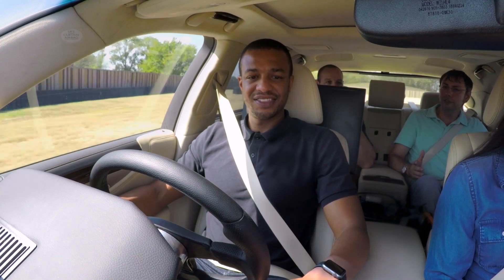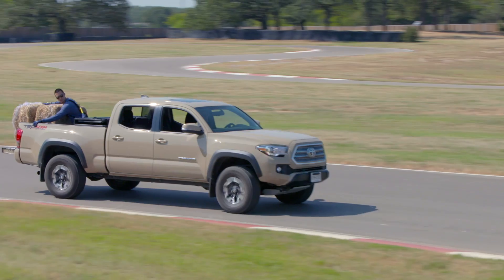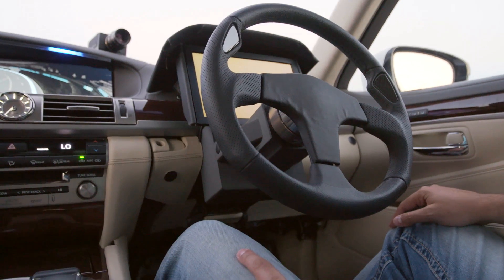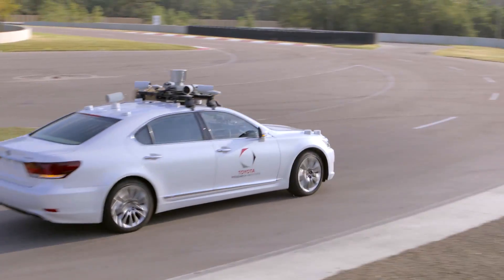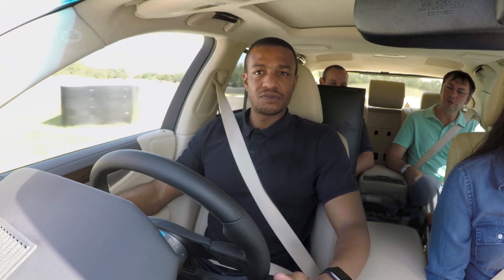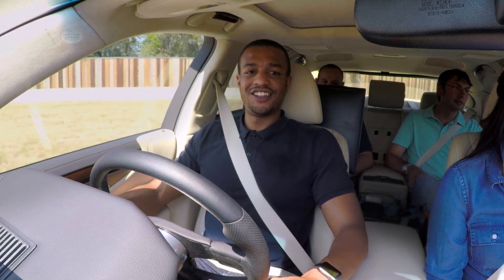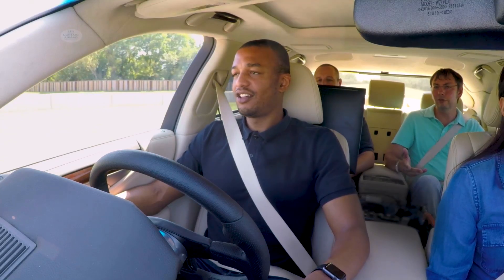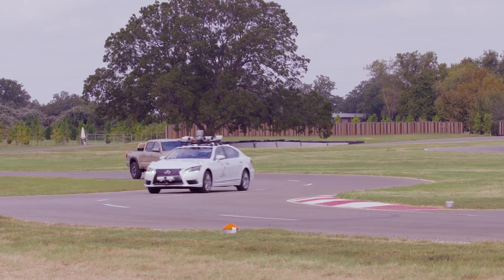TRI Advanced Safety Research Vehicle Demo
Toyota City, Japan, September 27, 2017―Toyota Motor Corporation (Toyota) today announced some of its progress in the development of automated driving technology and other project work at the Toyota Research Institute (TRI).